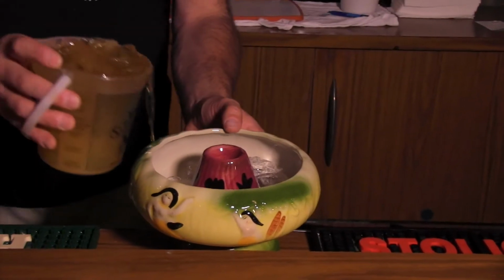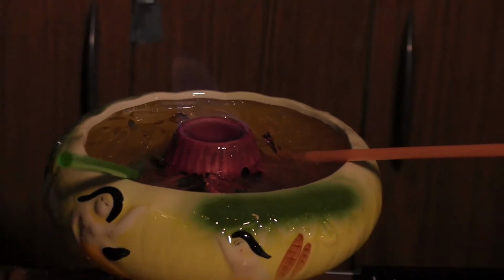Bad Day? Visit Your Local Tiki Bar!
When life gets to be too much to deal with, give up and visit your local tiki bar! Recipe below!

Recipe:
All New Velvetiki Bowl
4 oz dark Jamaican rum
2 oz spiced rum
1 oz triple sec
1 oz amaretto
2 oz mango-peach juice
1 oz orange juice
1 oz fresh lime juice
Combine in a drink bowl and light.

Cocktails, party bites, road trips to fabulous bars and the occasional boozy music video!

Host/Writer: Kelly Camille Patterson
Director/Editor: Paul Spencer
Second Unit Camera: Kelly Camille Patterson